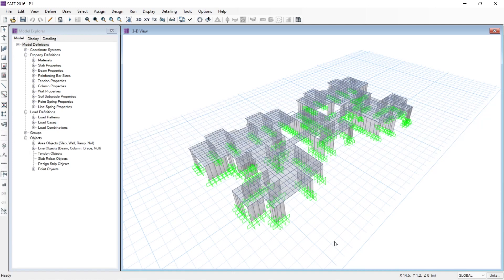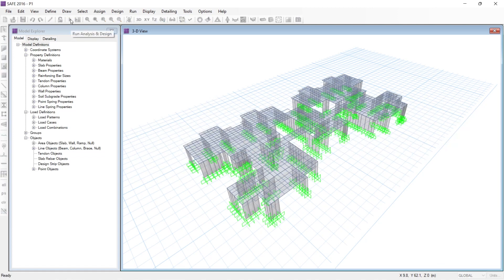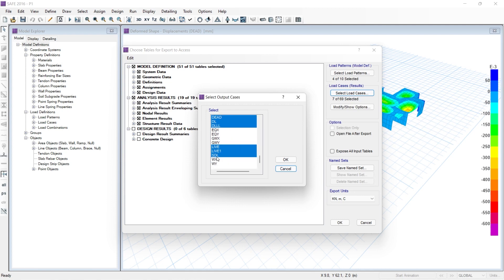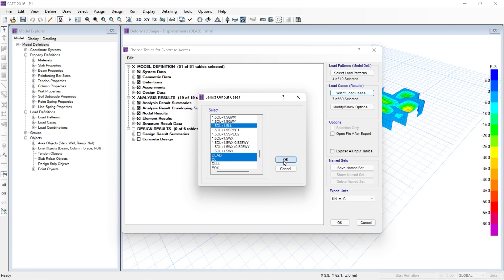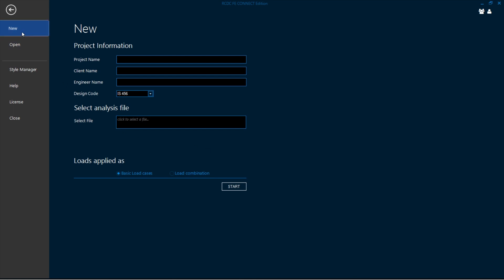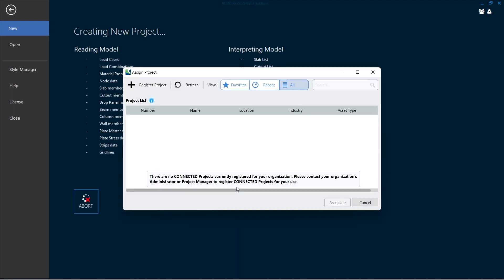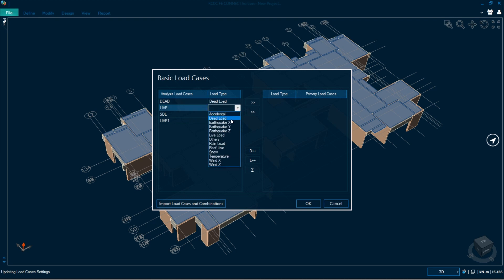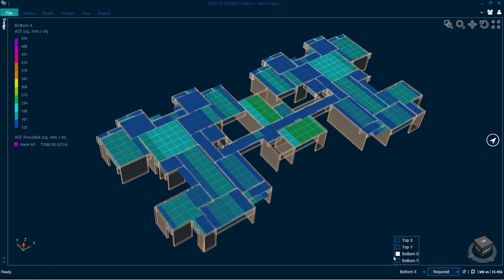SAFE Model to RCDC FE for Design and Detailing | Sandip Deb | ilustraca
SAFE Model to RCDC FE for Design and Detailing